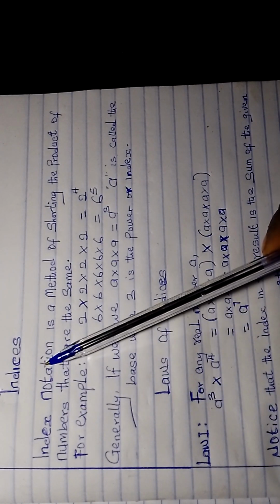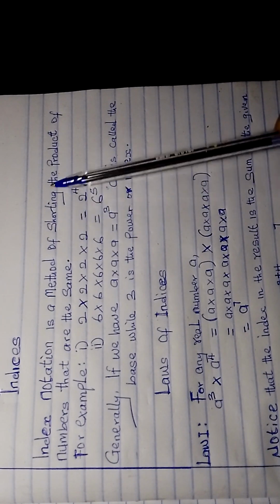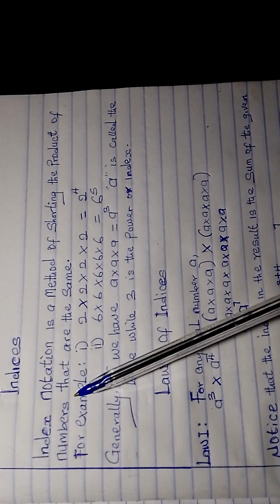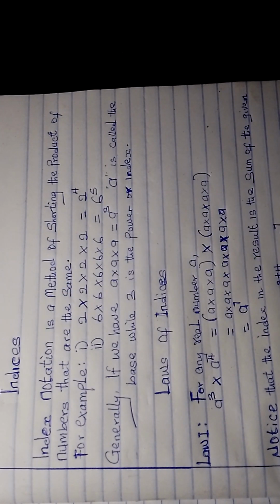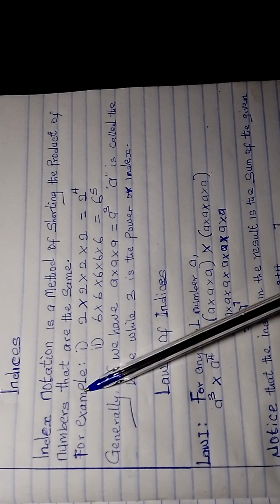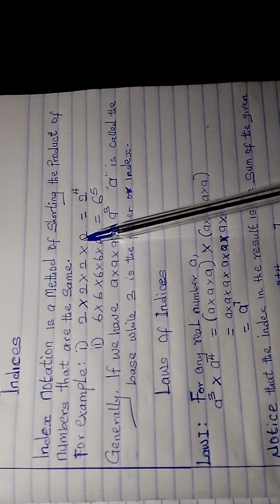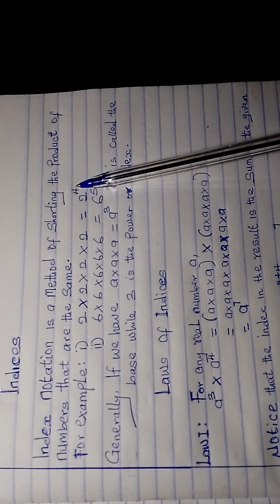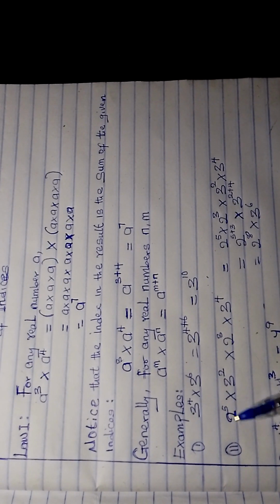INTRODUCTION TO INDICES